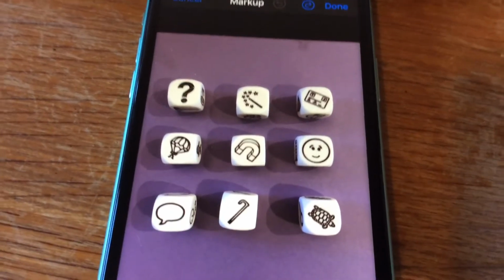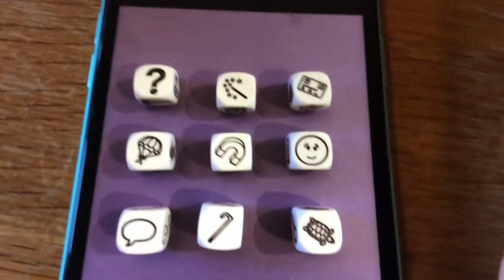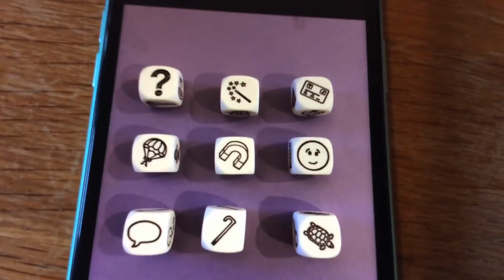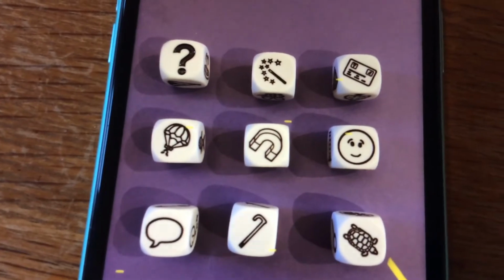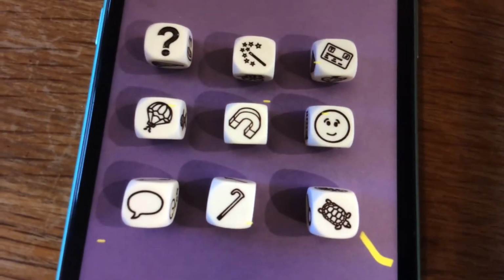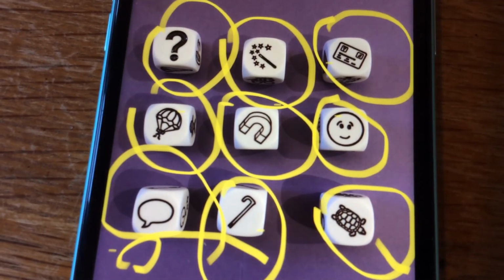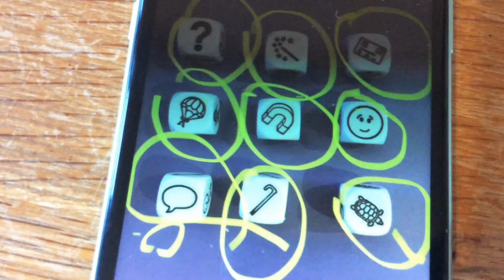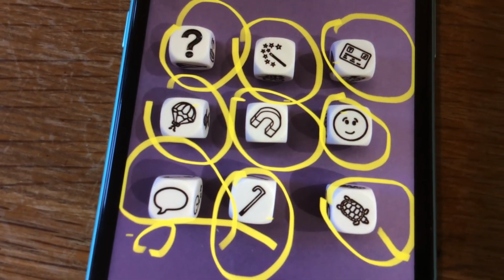Story Cubes week 1